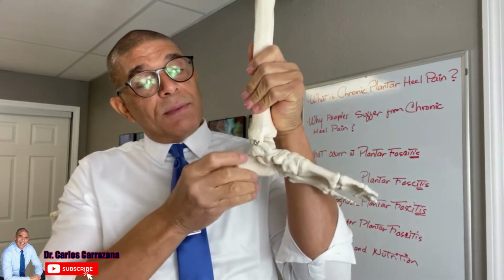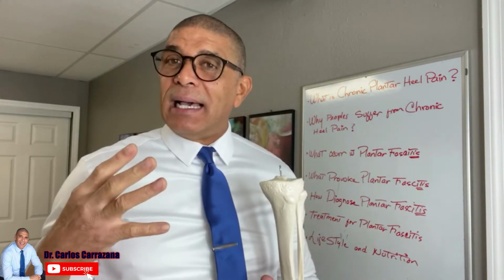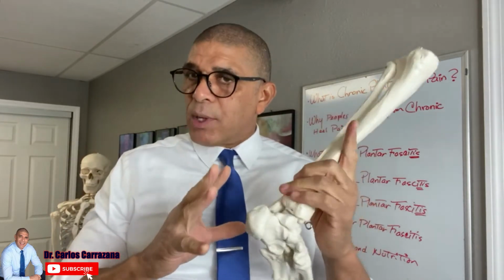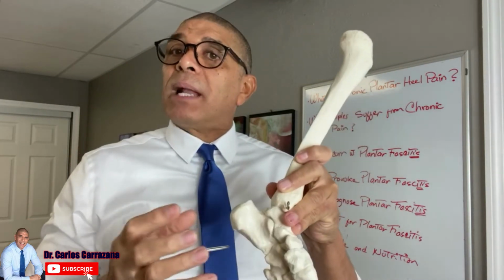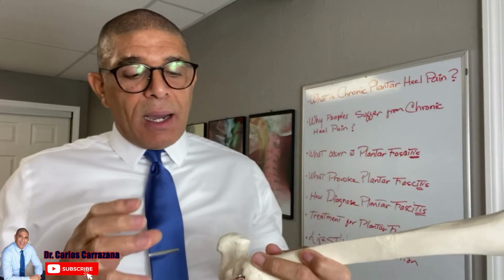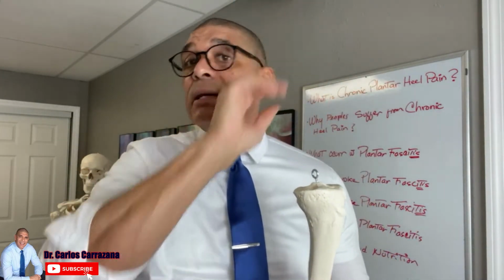🟢 Why Chronic Plantar Heel Pain🦶??? 👉 Dr.Carrazana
In the video the doctor talks about Chronic Plantar Heel Pain.